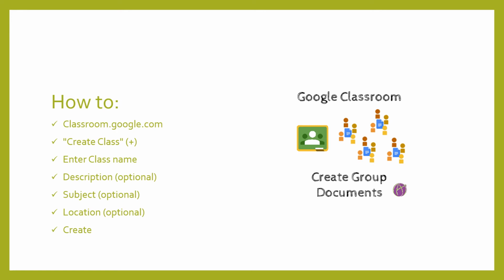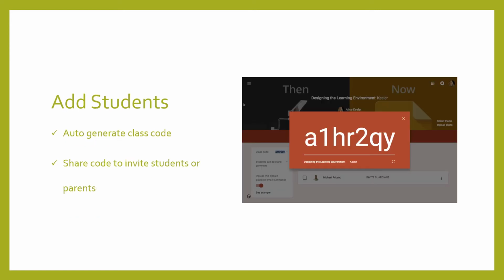google classroom video